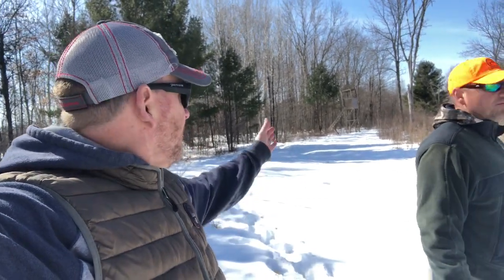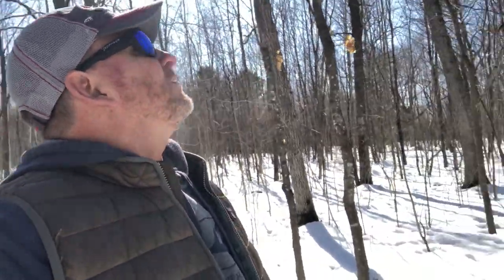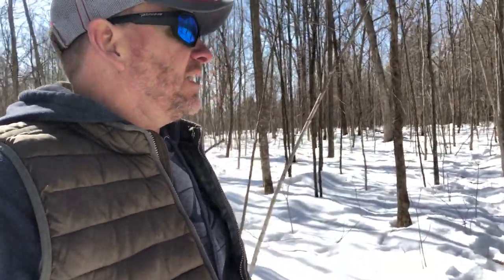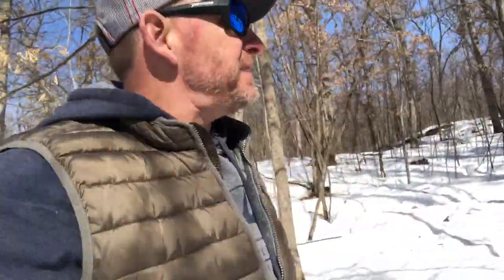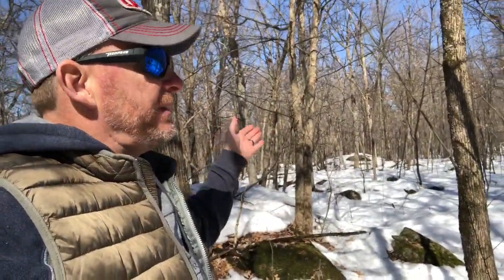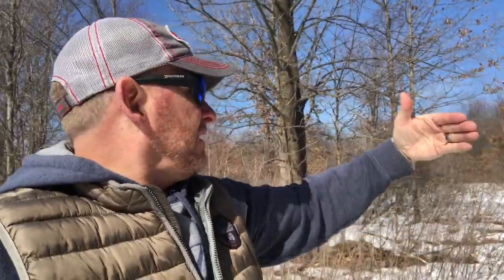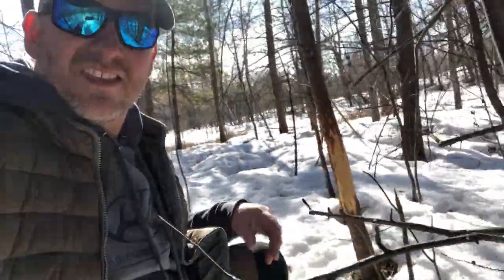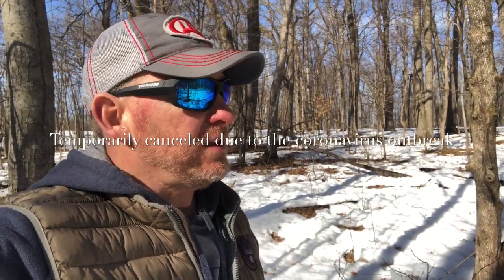Indian Creek Ranch Shed hunt and Spring Scouting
Join me on this comprehensive property tour of Indian Creek Ranch. As you know I purchased this ranch in December 2019. I’m creating a habitat plan and basically getting to know it. This is a great look into how the property lays. I hope you enjoy it.